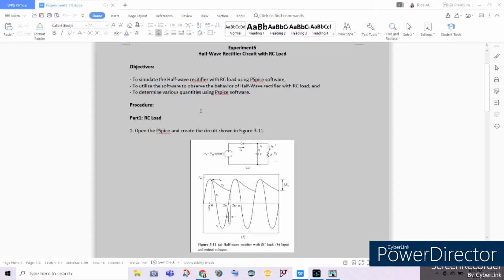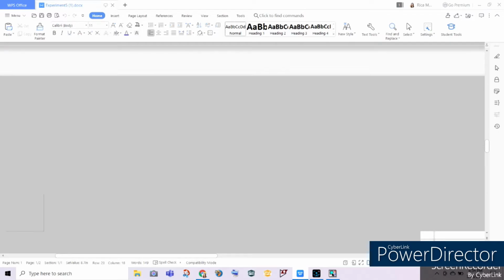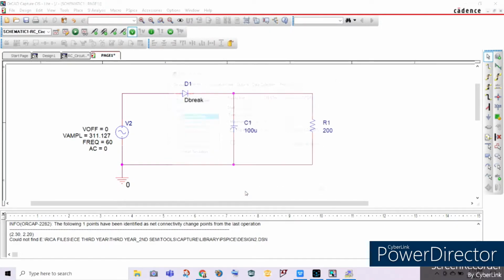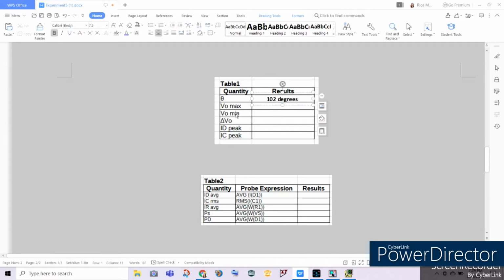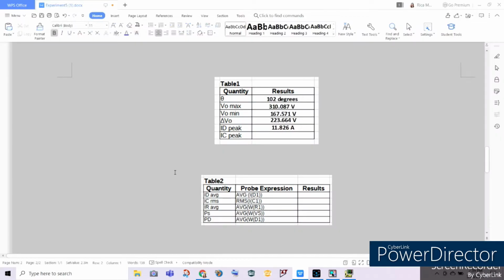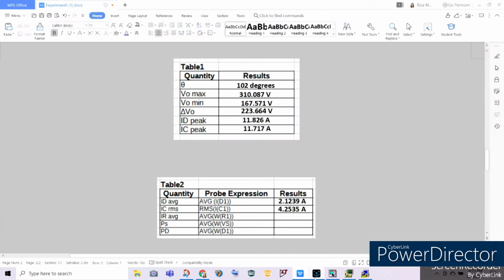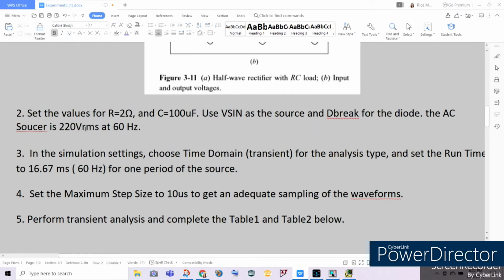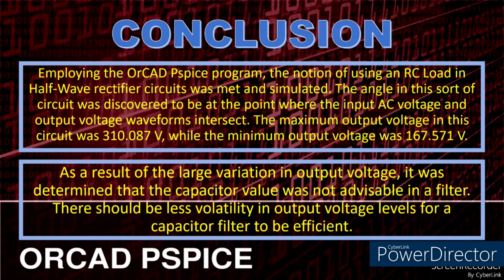Half-Wave Rectifier Circuit with RC Load with PSpice |Exp 5| Power Electronics II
Submitted by: Rica Mae S. Casabuena
ECE 31
Objectives:
- To simulate the Half-wave recitifier with RC load using PSpice software;
- To utilize the software to observe the behavior of Half-Wave rectifier with RC load; and
- To determine various quantities using Pspice software.
Submitted To: Emmanuel Longares